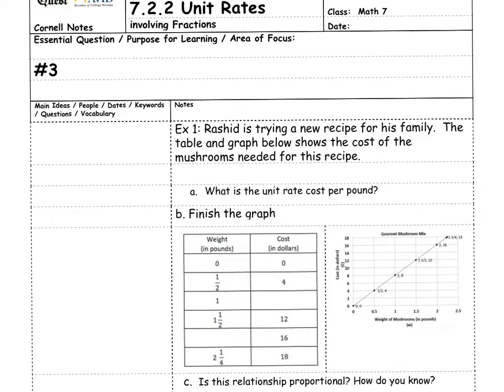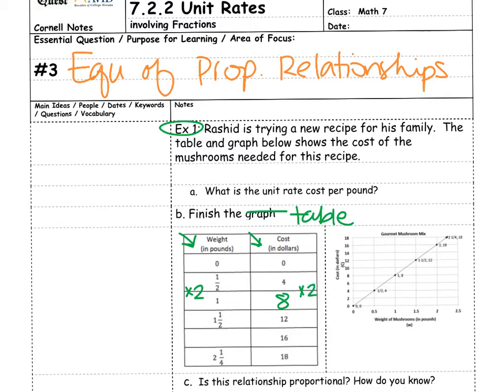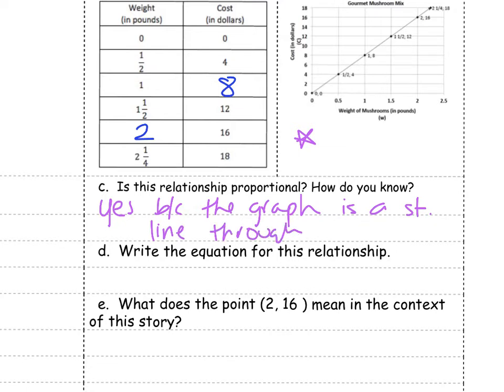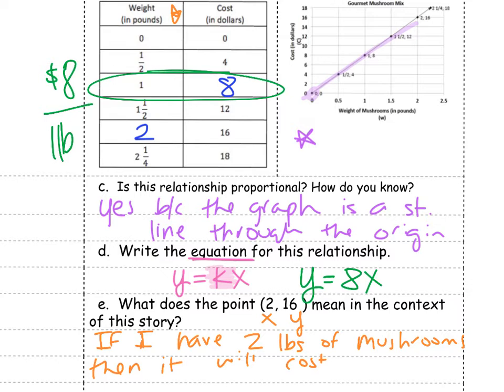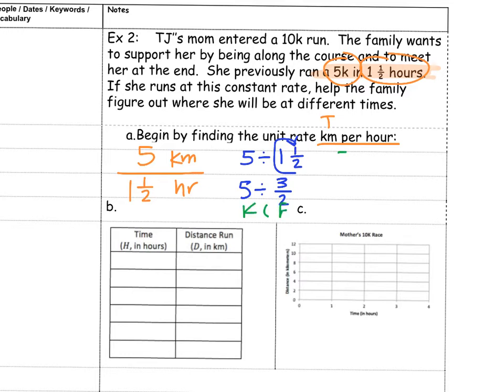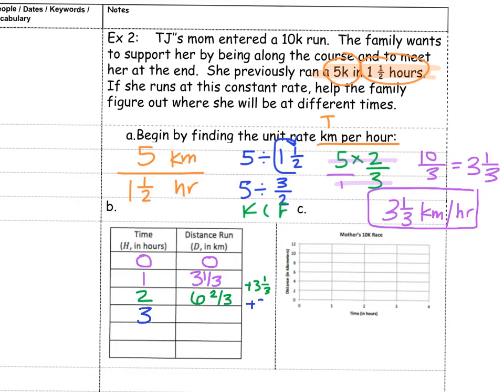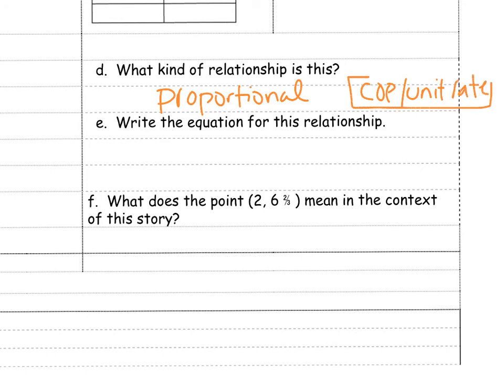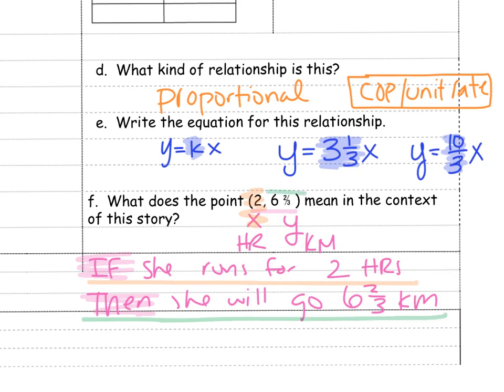#3 equations with fractions unit rates